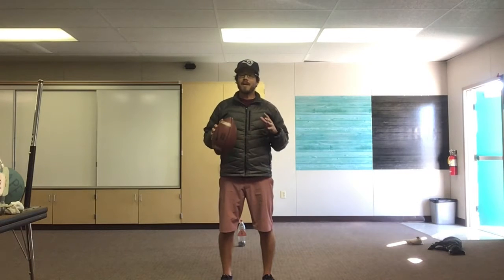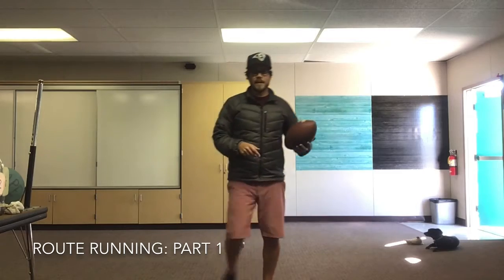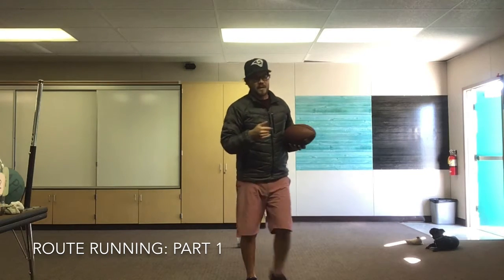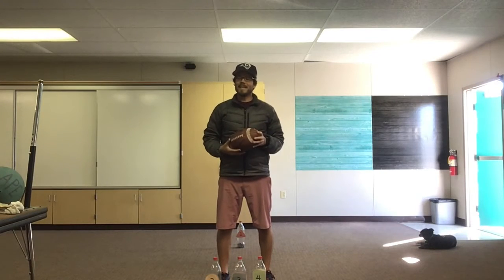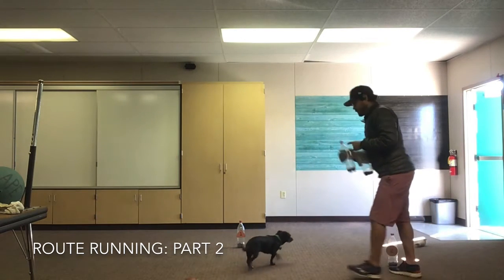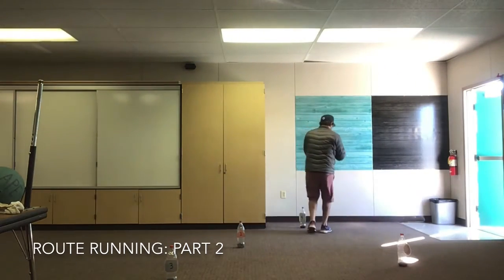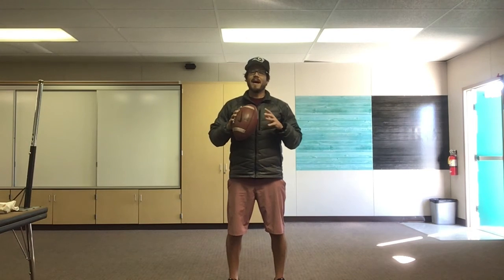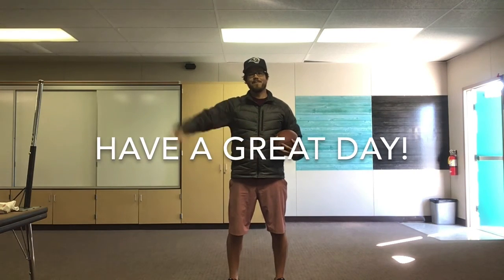APE Lesson:Tuesday, January 26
Hi Spartans. Today we are practicing our route running and catching, then playing a flag pulling activity. Look at the lesson plan and follow along with the video. Have fun!